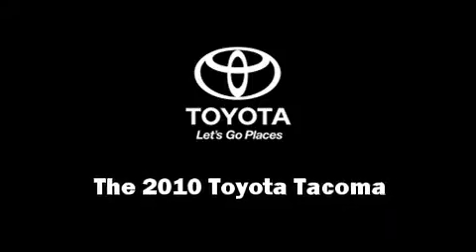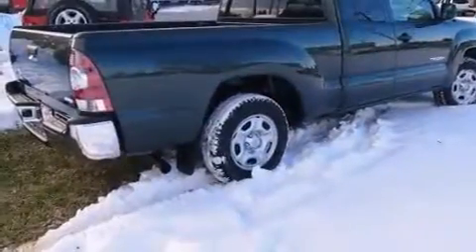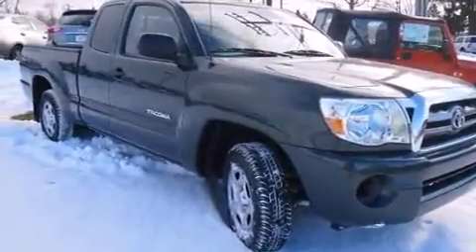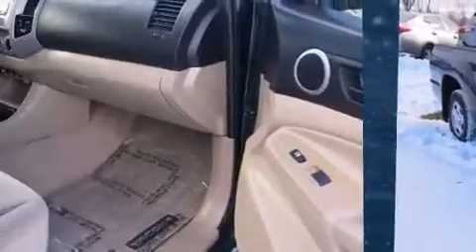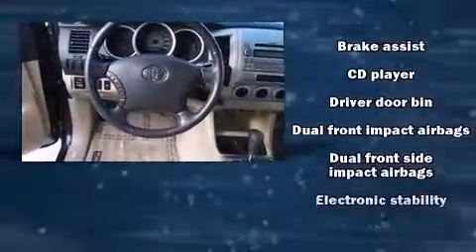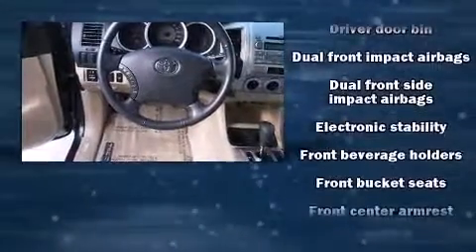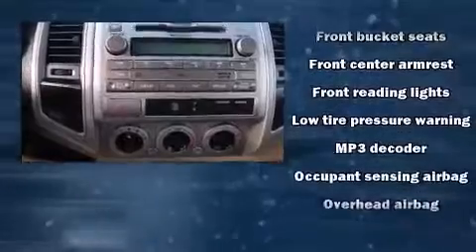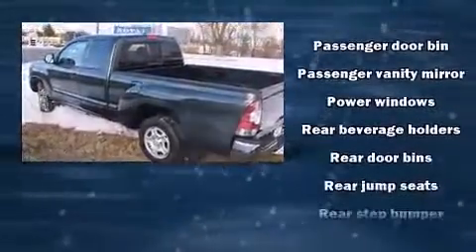2010 Toyota Tacoma XRUN in Winchester, VA 22601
Apple Valley Hyundai
2934 Valley Avenue

The 2010 Toyota Tacoma. This 4 door, 4 passenger truck has not yet reached the 20,000 mile mark! Under the hood you'll find a 4 cylinder engine with more than 150 horsepower, providing a smooth and predictable driving experience. It distinguishes itself from the competition with features such as: 1-touch window functionality, a tachometer, a rear step bumper, tilt steering wheel, power windows, an overhead console, and more. Toyota also prioritized safety and security by including: head curtain airbags, front SIDE impact airbags, traction control, brake assist, anti-whiplash front head restraints, and ABS brakes. Electronic stability control ensures solid grip atop the road surface, no matter how challenging the driving conditions. We pride ourselves in the quality that we offer on all of our vehicles. Stop by our dealership or give us a call for more information.